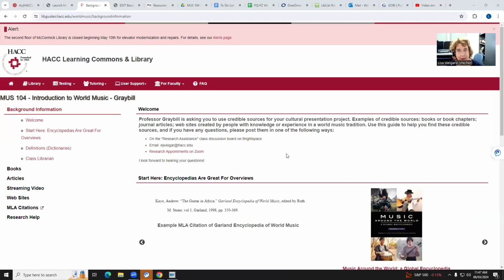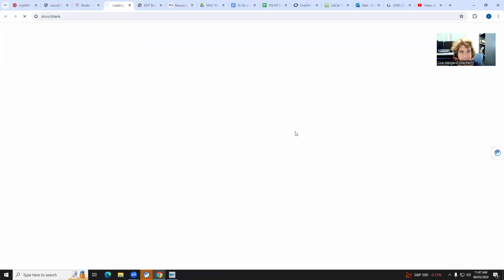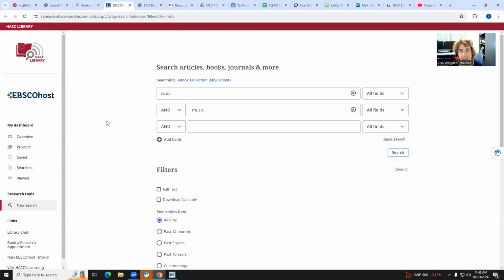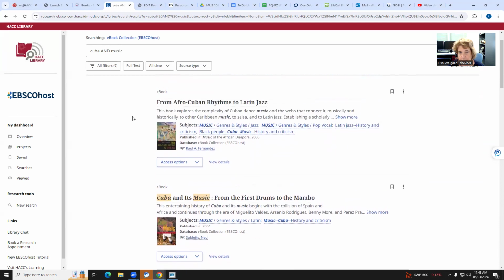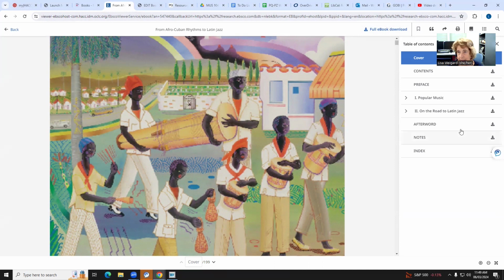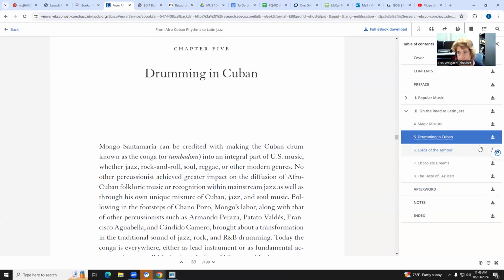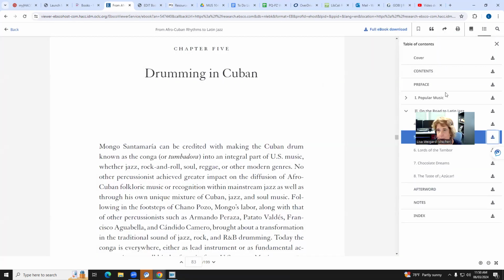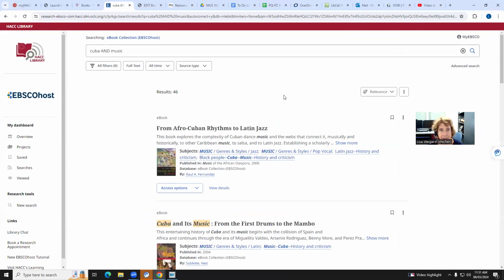MUS 104 Introduction to ebooks on EBSCOhost